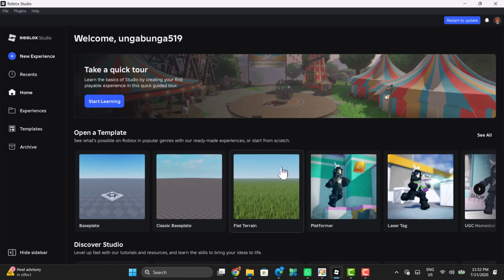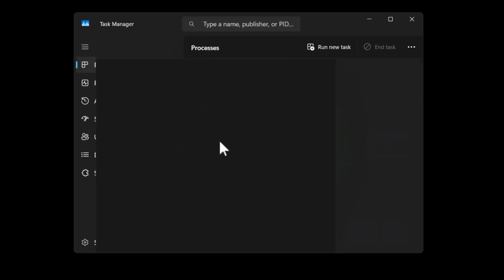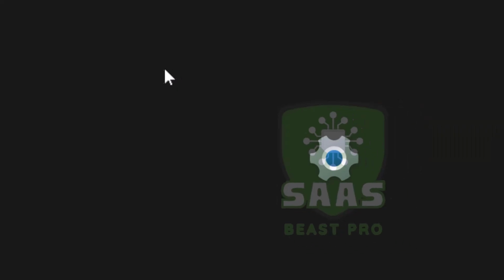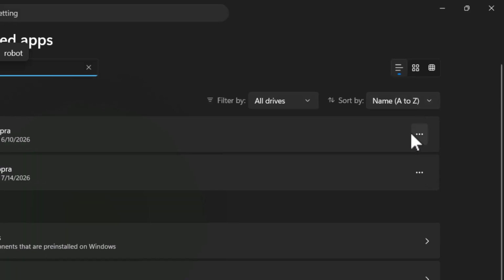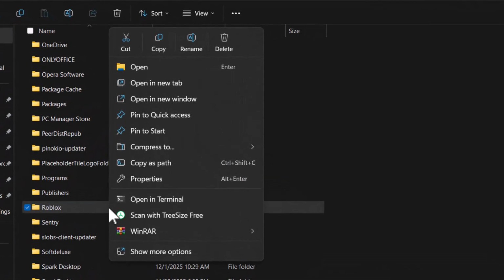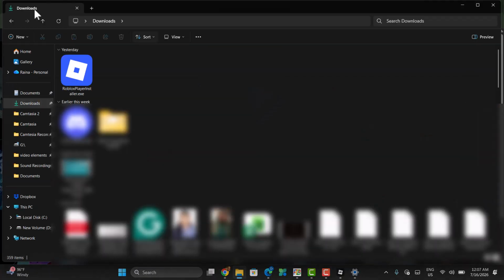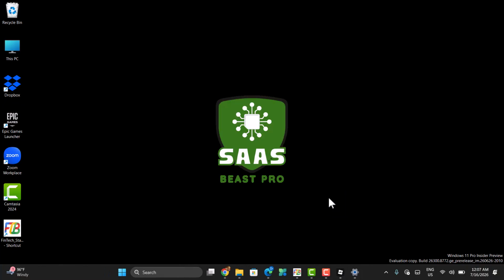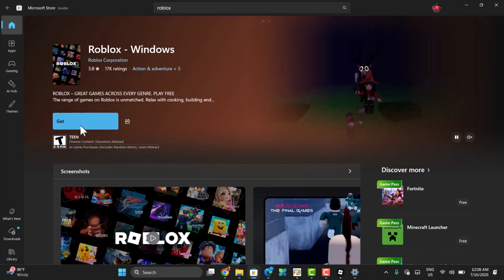Roblox Not Opening on PC? Do THIS Before Reinstalling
Are you trying to open Roblox on your PC but nothing is working? I know how frustrating it is when you want to play but the app won't load. Often, a small technical error in the background causes this. In this video, I show three simple ways to get your game working again.

This is the best way to fix Roblox not opening on Windows. I show you how to clear old files and install the game fresh.

Use this code to find the game files: %localappdata%